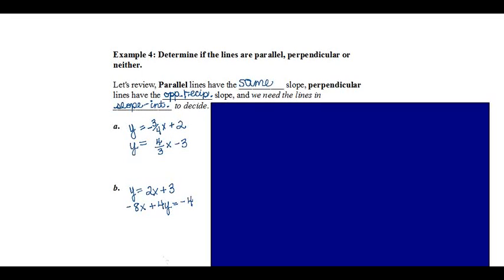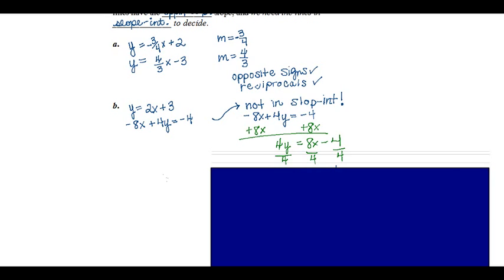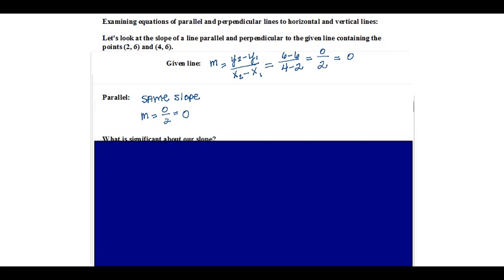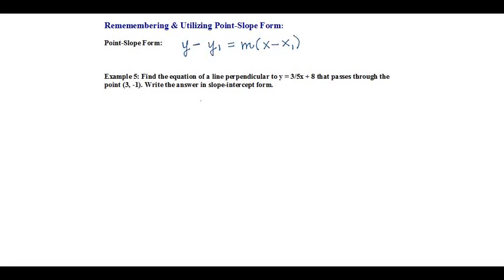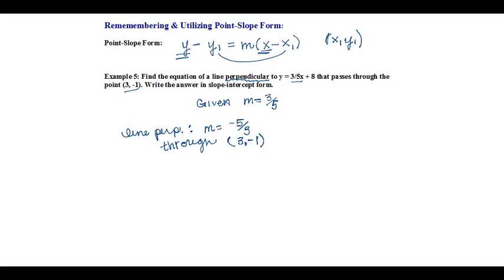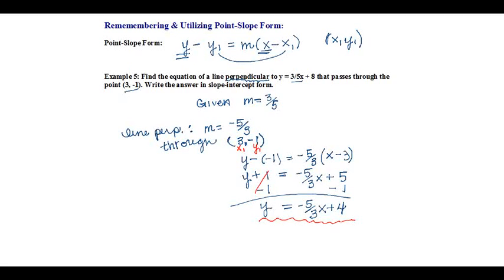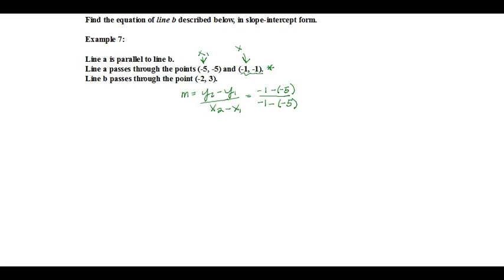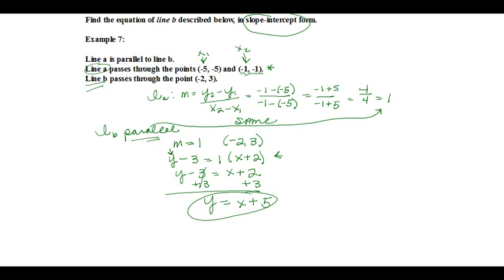D.2 Parallel & Perpendicular Lines Part II